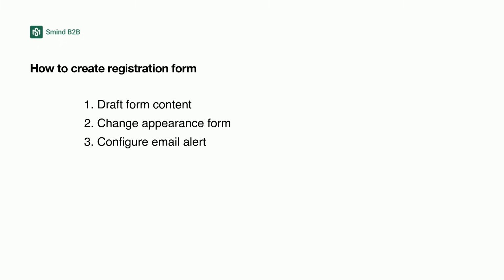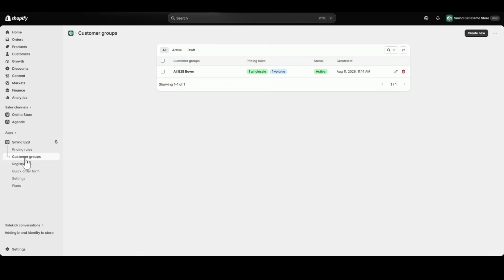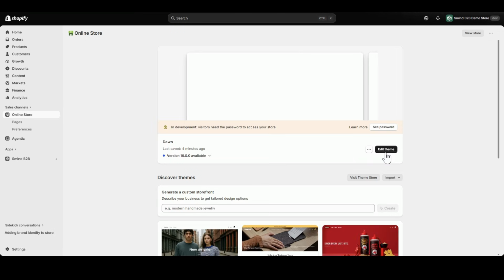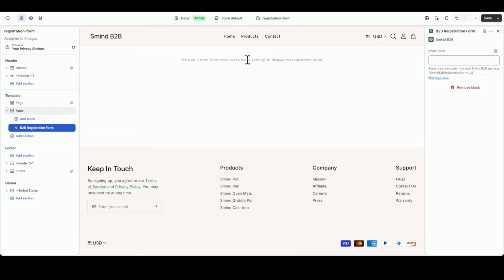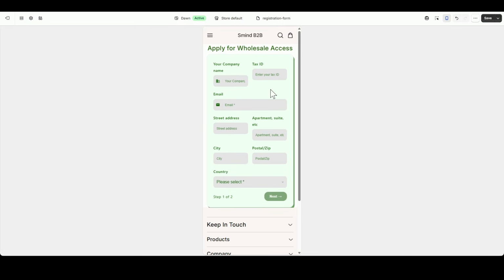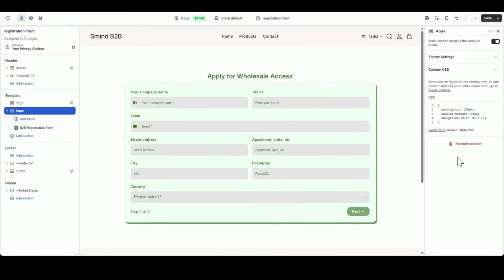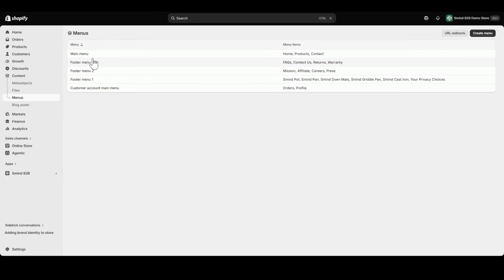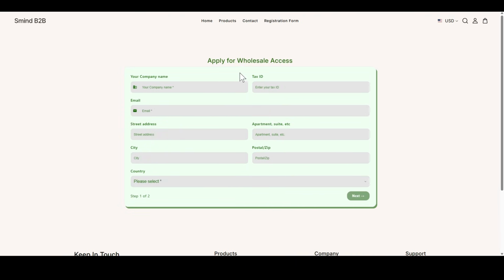How to Publish Registration Form in Shopify - Smind B2B Registration Form Tutorial (Step 5)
In this tutorial, we are walking you through exactly how to publish your Smind B2B registration form directly to your Shopify store.

What you’ll learn in this video:
- Ensure your form is targeting the correct customer group
- Discover how to easily inject Custom CSS into the app block to seamlessly blend the form with your store's aesthetics.

⏱️ Timestamps:
0:00 - Introduction
0:41 - Activating Your Form & Setting Customer Group Targeting
1:29 - Creating a New Page Template in Your Shopify Theme
1:50 - Adding the Smind B2B App Block & Shortcode
2:37 - Customizing Form Appearance with CSS (Padding & Colors)
3:24 - Creating the Final Page & Assigning Your New Template
3:40 - Adding the Registration Form to Your Store's Main Menu
4:02 - Live Storefront Preview & Wrap-up

Have any questions about your specific theme setup? Drop them in the comments below.